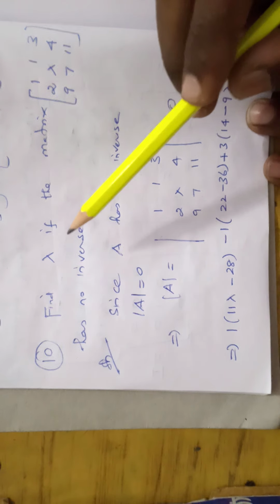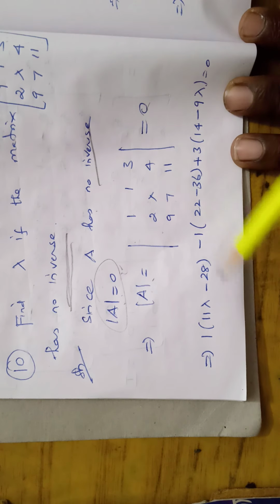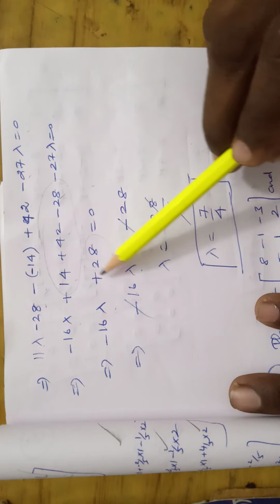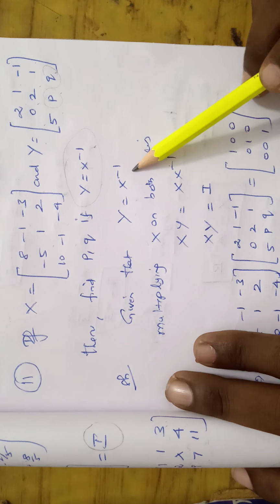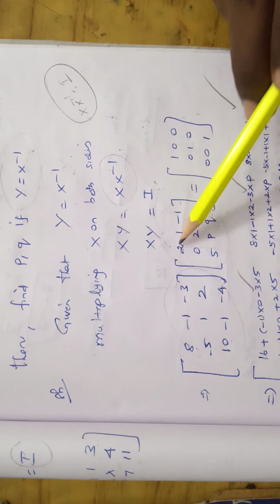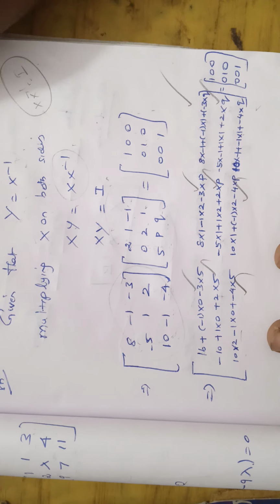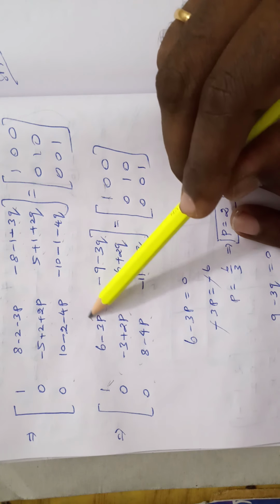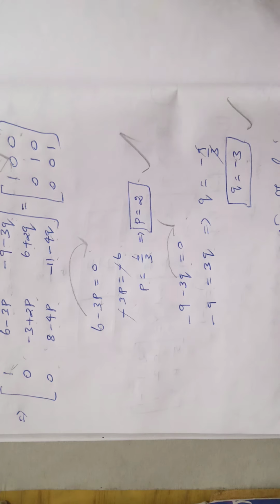CLASS 11 BUSINESS MATHS . Chapter 1. Matrix and determinants. Exercise 1.2. Sum No. 10 &11